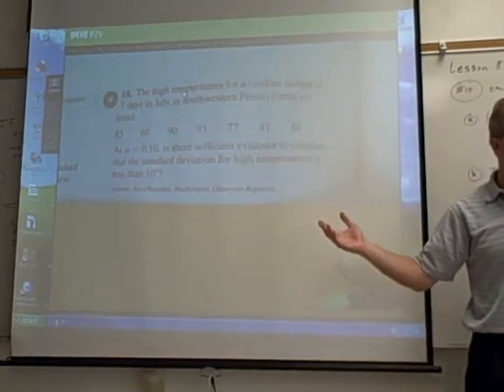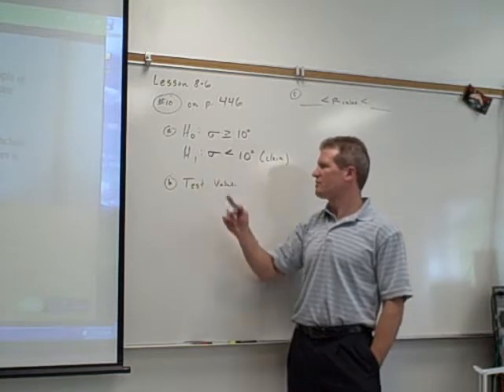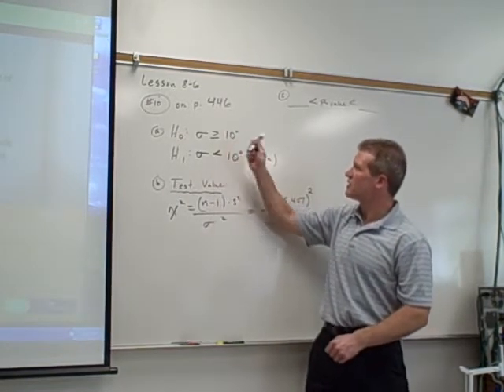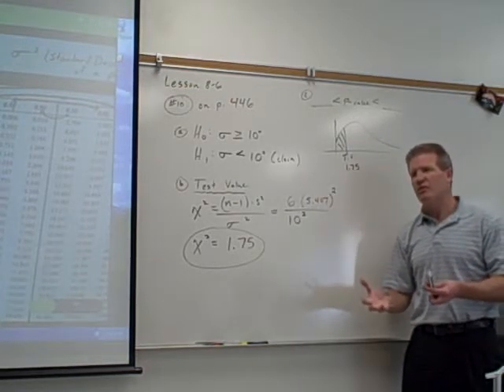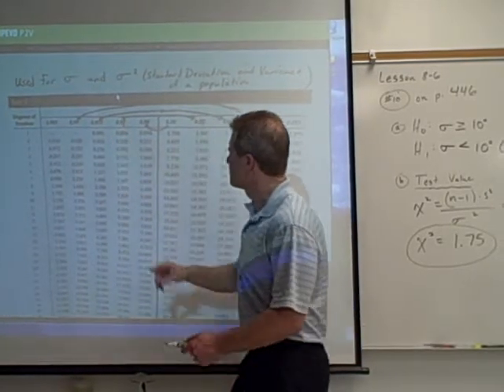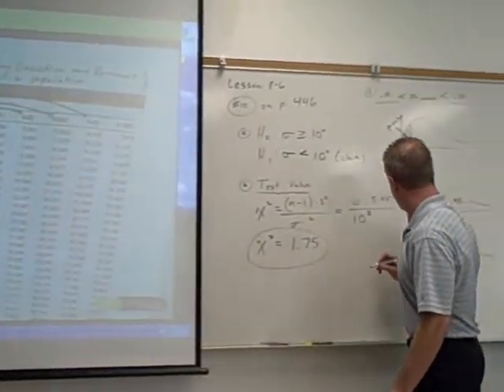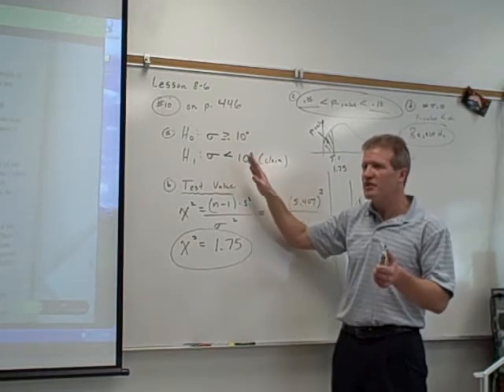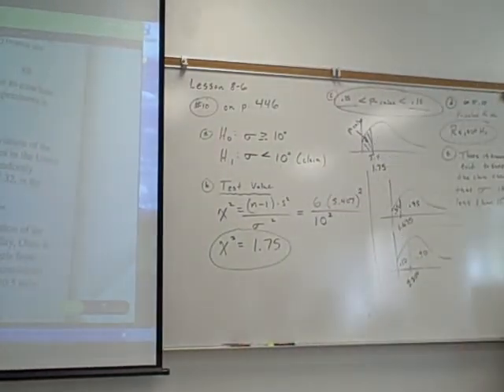P-value for St. Dev 8-6 #10.AVI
This video shows an example of doing a hypothesis test when a claim in made about a standard deviation.  The instructor uses the P-value method and shows how to find the interval for the P-value using a chi-squared distribution table.  Toward the end of the video, he explains the meaning of the P-value in the context of the given problem.